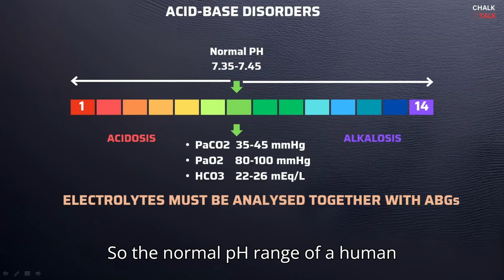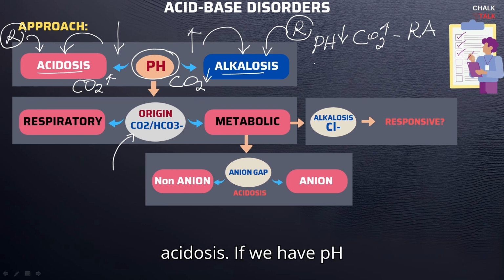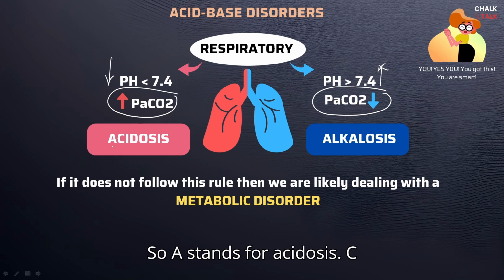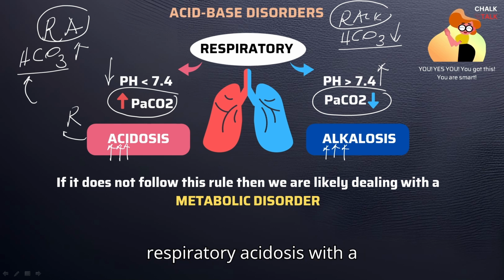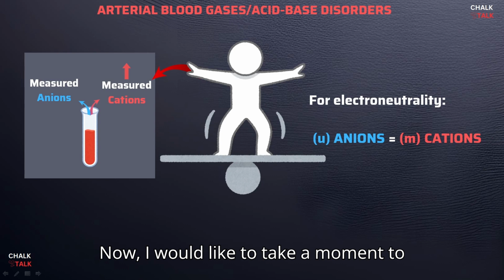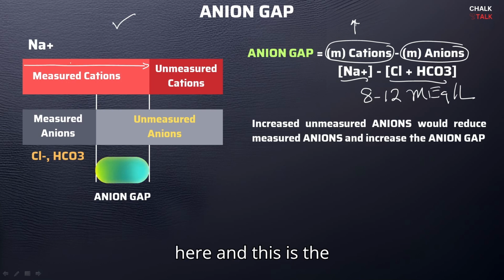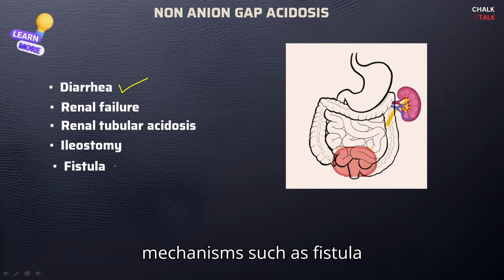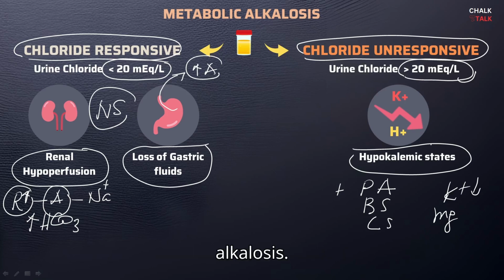ACID-BASE DISORDERS (ARTERIAL BLOOD GAS INTERPRETATION)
In this video, we delve into the essentials of acid-base disorders through arterial blood gas (ABG) interpretation. Learn to identify and differentiate between metabolic acidosis, metabolic alkalosis, respiratory acidosis, and respiratory alkalosis using key parameters like pH, PaCO2, and HCO3-.
We will simplify the diagnostic process with practical examples and clinical scenarios, empowering you to effectively interpret ABGs and understand their implications for patient care.